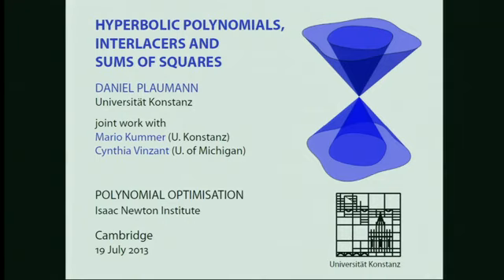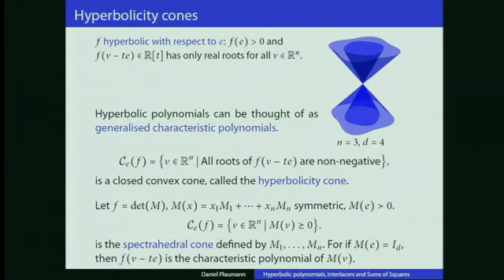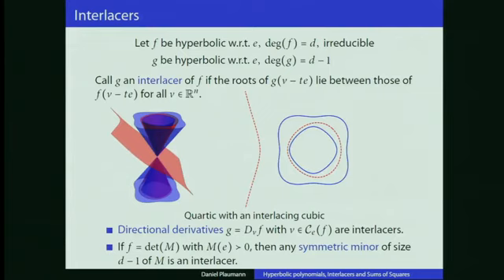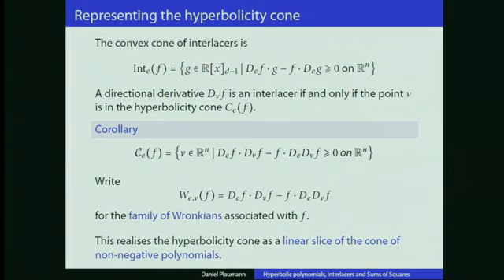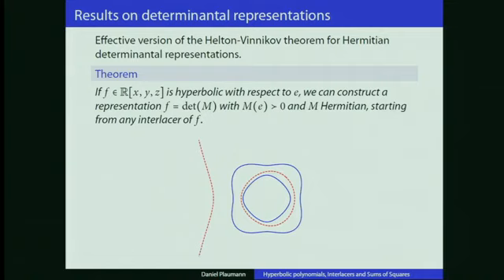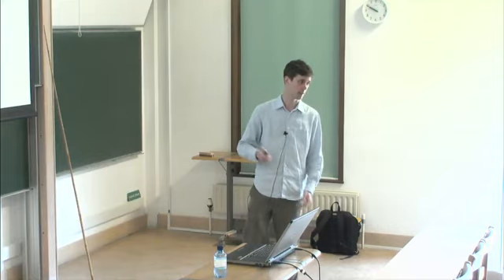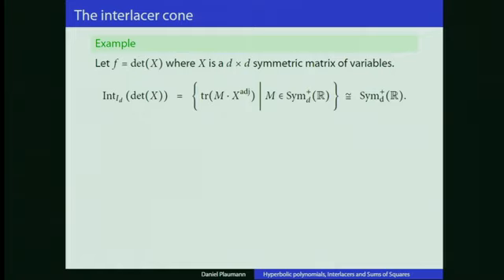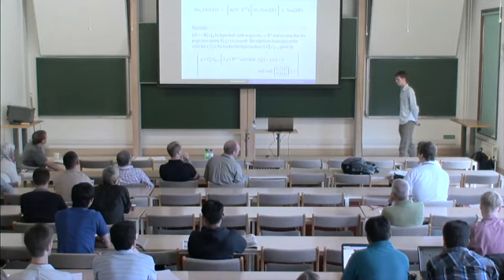Dr. Daniel Plaumann | Hyperbolic polynomials, interlacers and sums of squares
Title: Hyperbolic polynomials, interlacers and sums of squares
Speaker: Dr Daniel Plaumann (Universität Konstanz)
Date: 19th Jul 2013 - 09:30 to 10:00